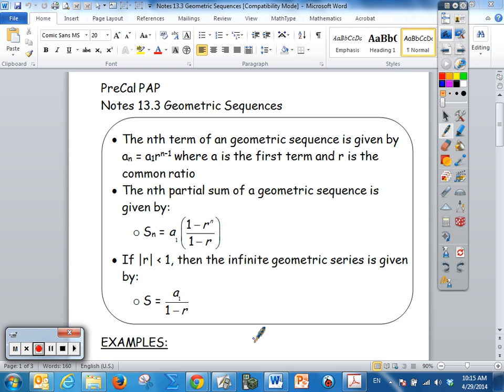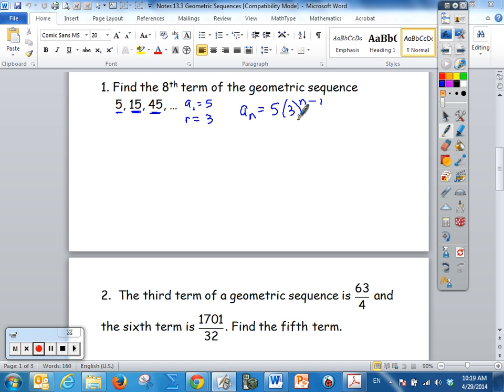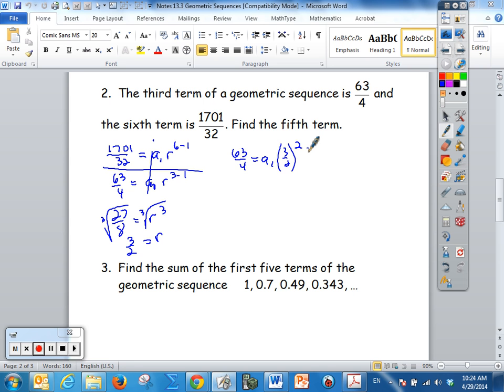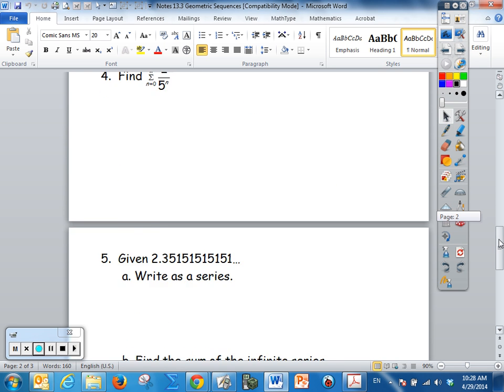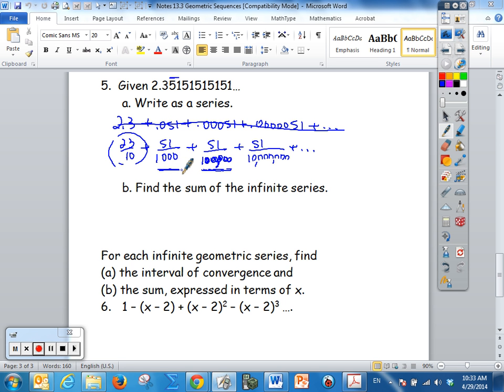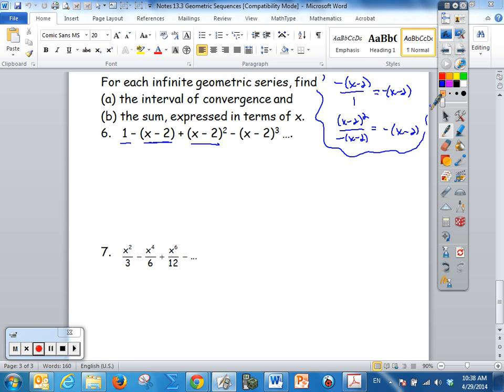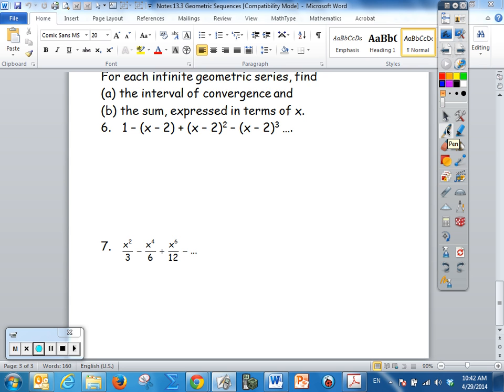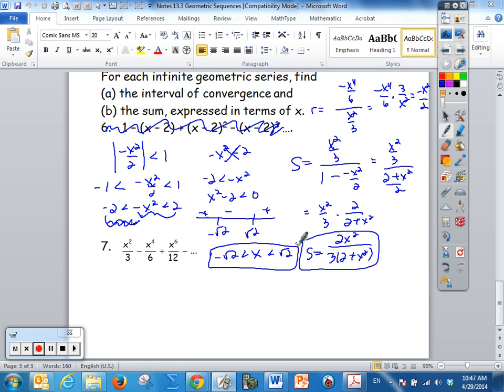PreCal PAP 13 3 Geometric Sequences